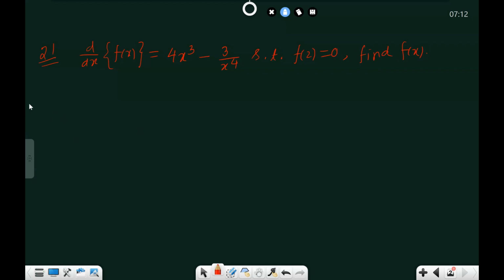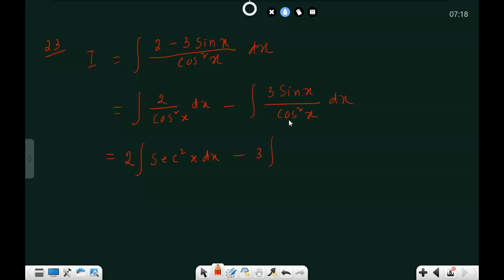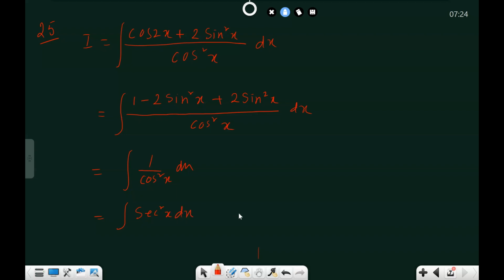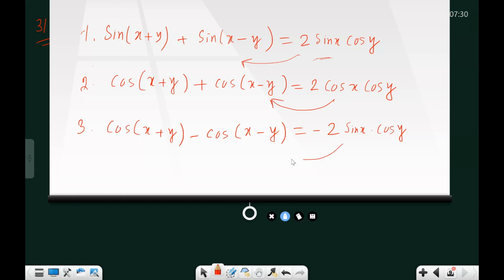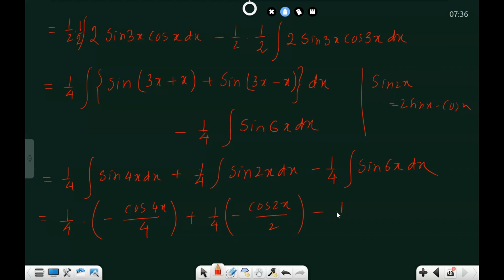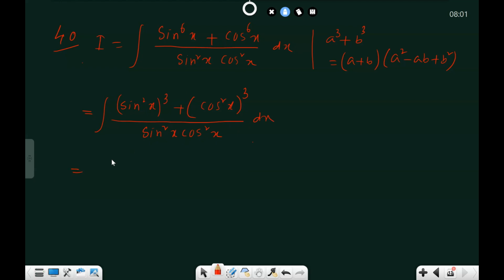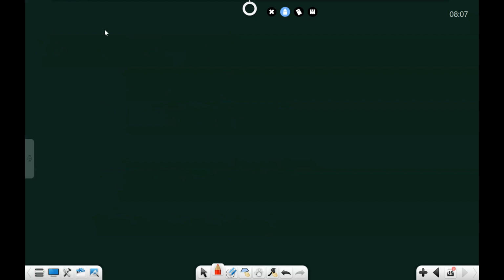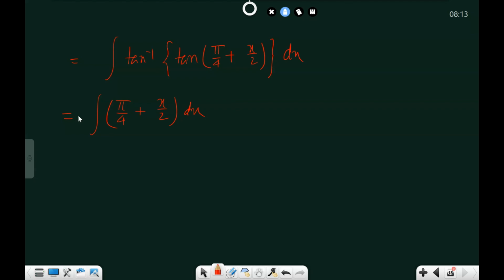Integration L-2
Basic integration || Inportant Questions || JEE & Board Exam